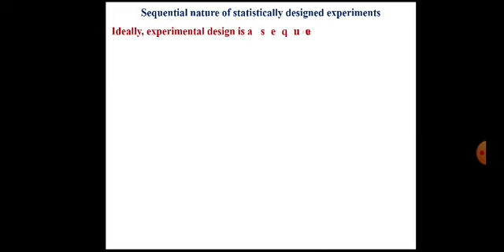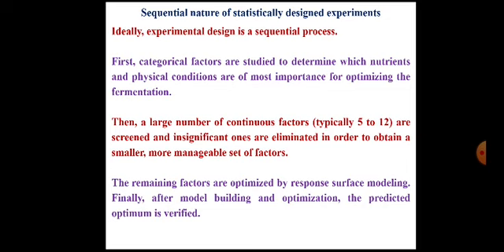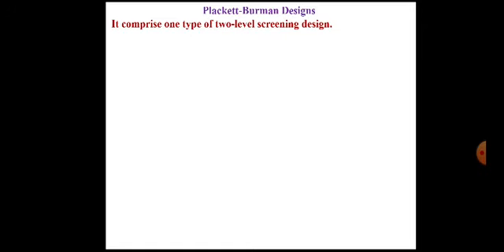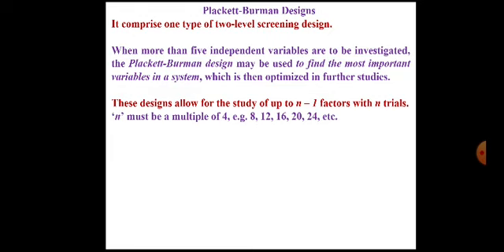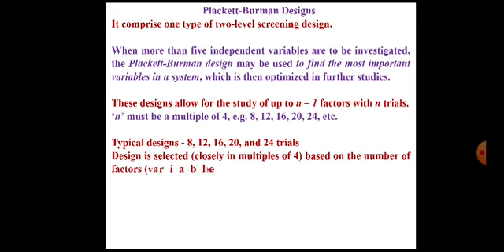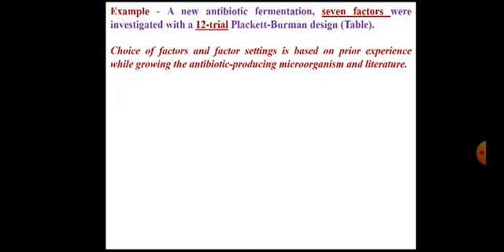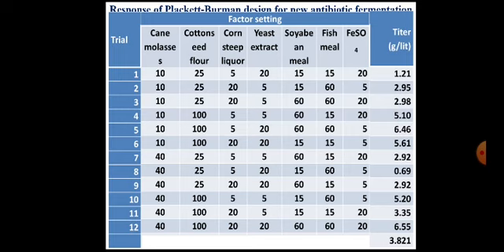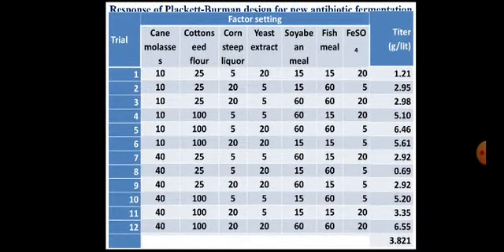Medium optimization III